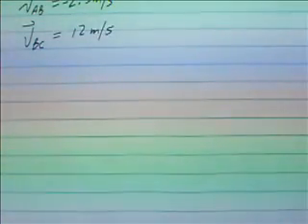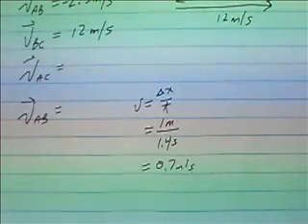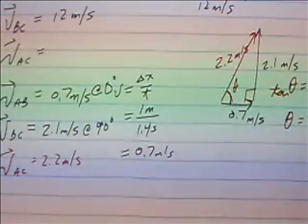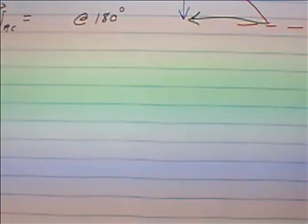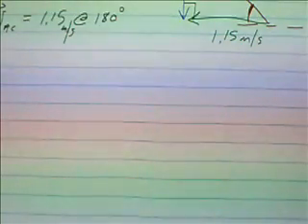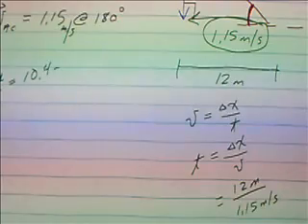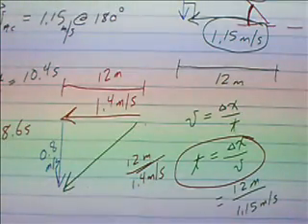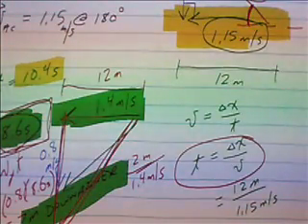RV Practice Problems 1-5